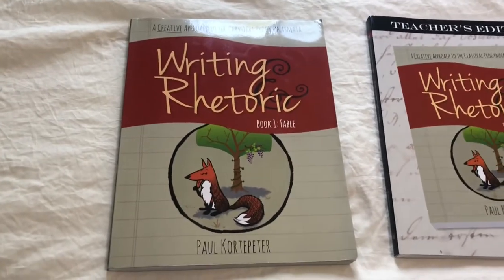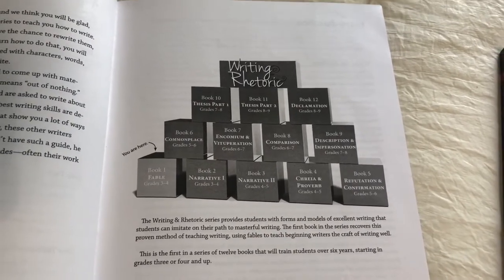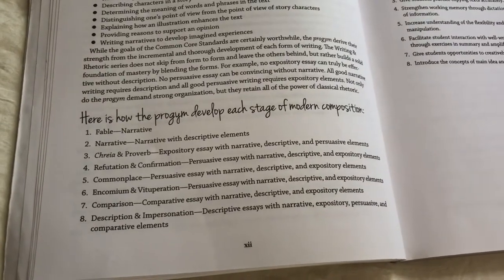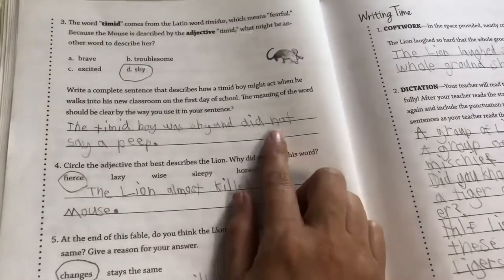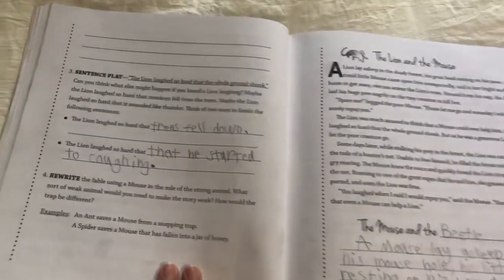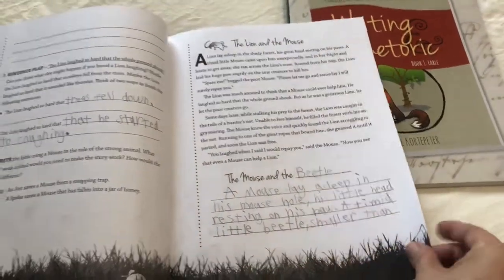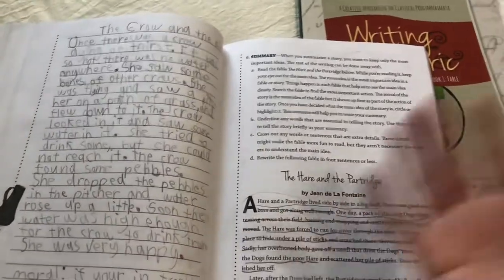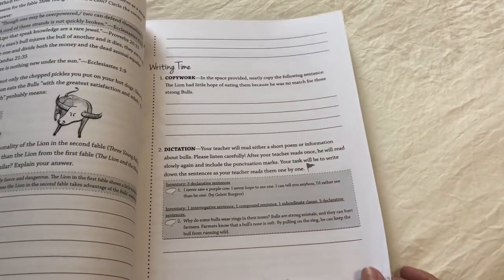Writing & Rhetoric ~ Book 1: Fable ~ A Classical & Charlotte Mason Style Writing Curriculum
This is a creative approach to the classical progymnasmata, combined with the Charlotte Mason philosophy of education